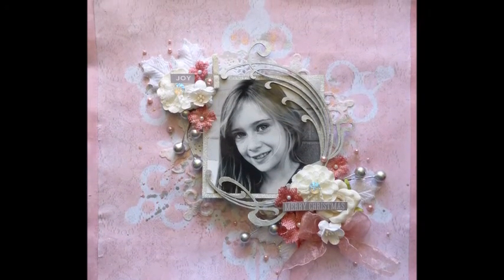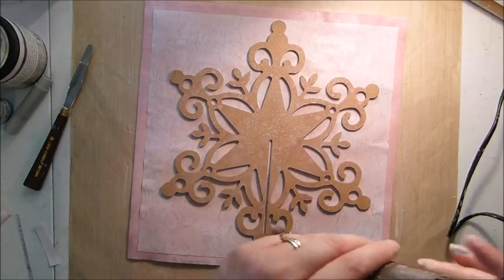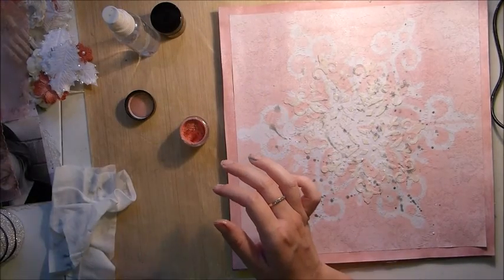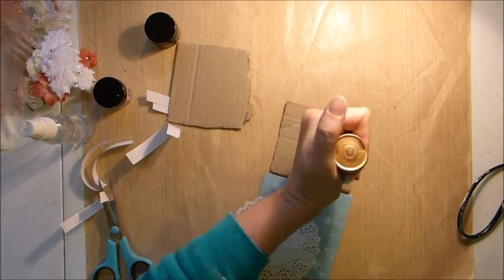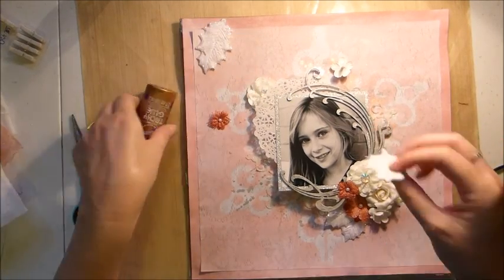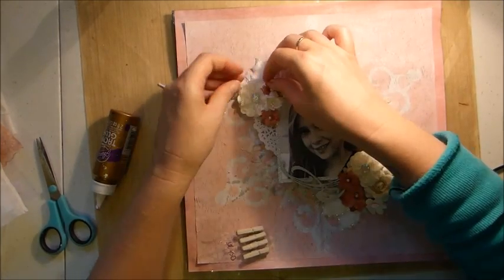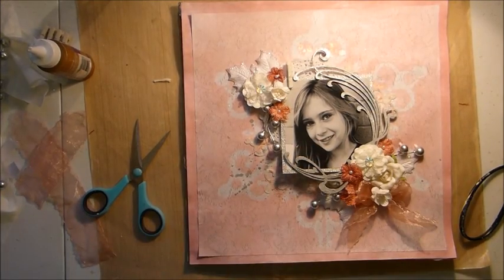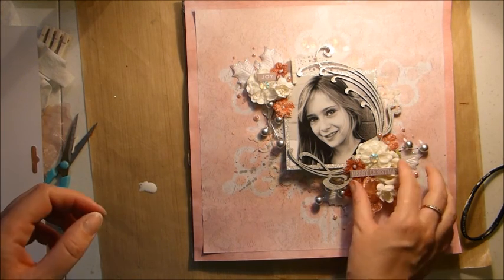Swirlydoos Saturday Tutorial, December 2015 kit with Bec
This layout is made with the Swirlydoos December 2015 scrapbook kit - All That Glitters.

Materials I've used are
Kaisercraft Sliver Bells Papers - Baubles, Good Wishes and the sticker sheet
The Kaisercraft wooden snowflake from the project add on kit.
Prima and Petaloo flowers from the flower ad on kit.
Pearl EX powder in Silver and Rose Gold , Kaisercraft Festive Quarters Stencil and Finnabair Snowflake paste all from the Mediums add on Kit.
Plus embellishments, Ribbons and bling from both the embellishment add on kit and the main kit.
To purchase these amazing kits head to Swirlydoos.com